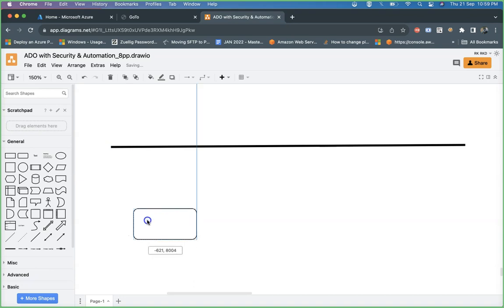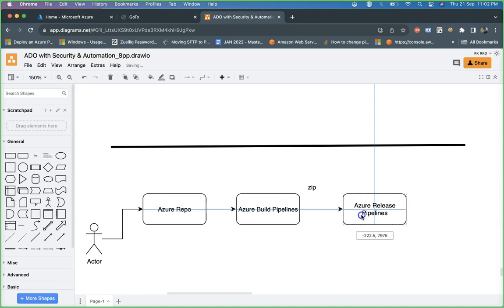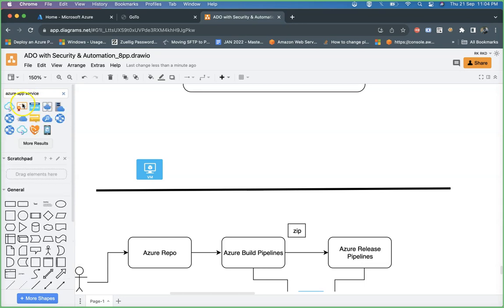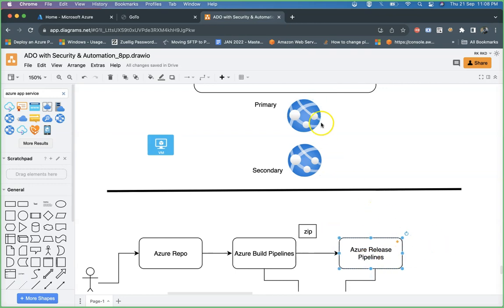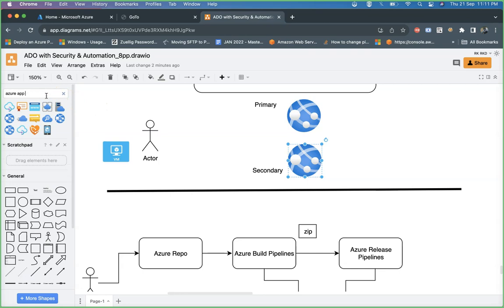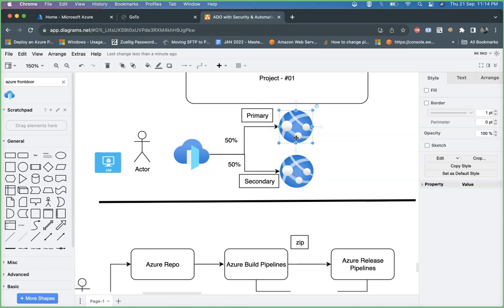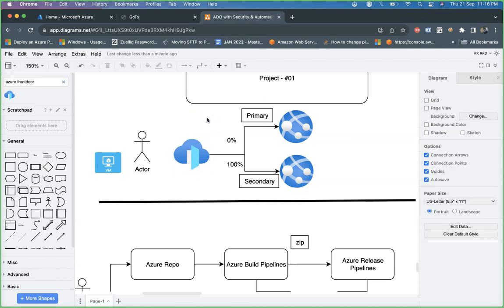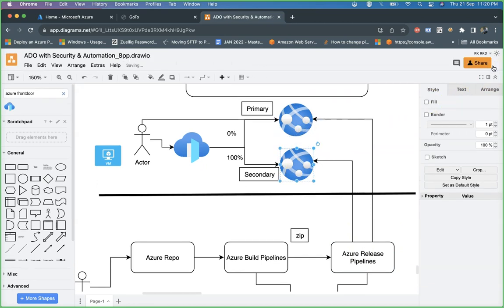8 Project Architecture Reactjs#01 | Azure Devops Zero to Hero Series with Realtime Projects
Explore best practices for designing architecture in React.js projects, covering component structure, state management, routing, and data fetching strategies to build scalable and maintainable web applications.

AZURE COURSE
AZURE FREE COURSE FOR DEVOPS
KUBERNETES PROJECTS